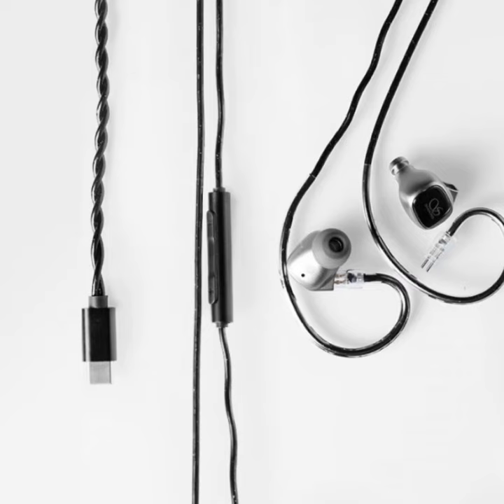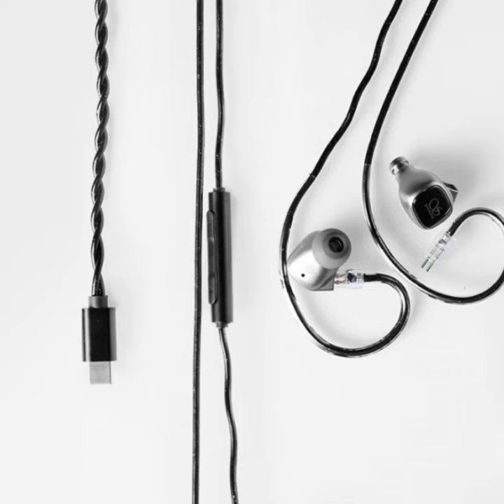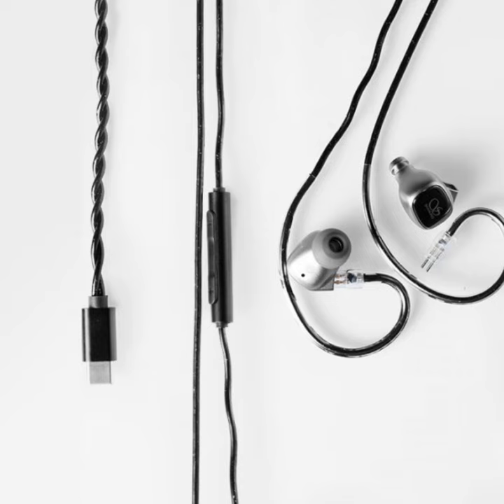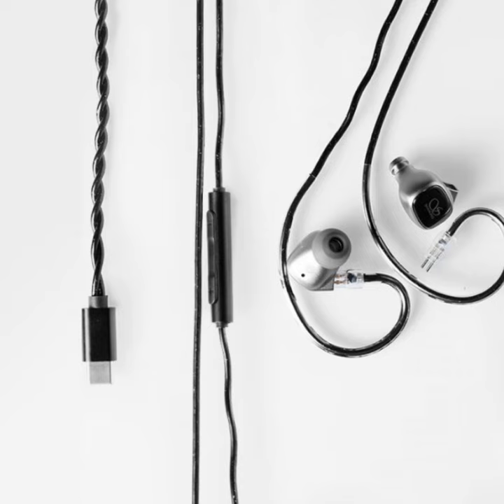Shanling launches MG20 In-Ear with 10mm DLC Diaphragm, Enhanced Bass & Hi-Res Audio Certification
Shanling has launched the MG20 in-ear headphones, designed to deliver premium audio performance with a 10mm diamond-like carbon (DLC) diaphragm. The flexible overhang enhances transient response and provides deep, dynamic low-frequency sound, ensuring rich and detailed audio across various music genres.